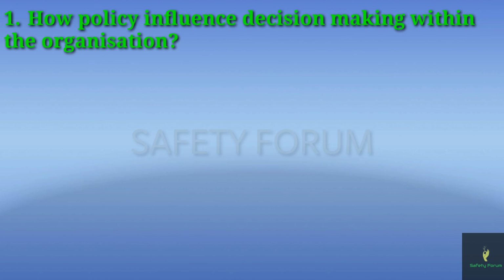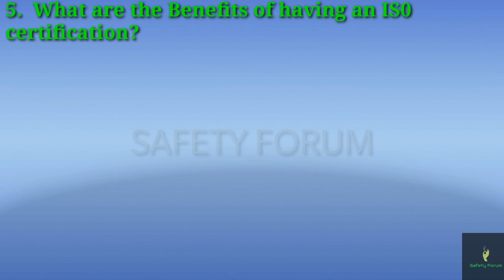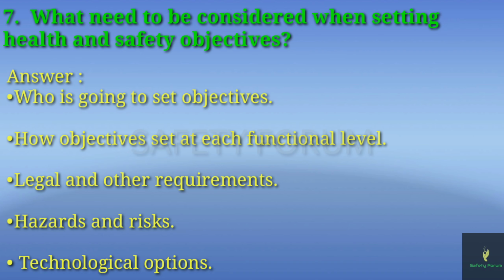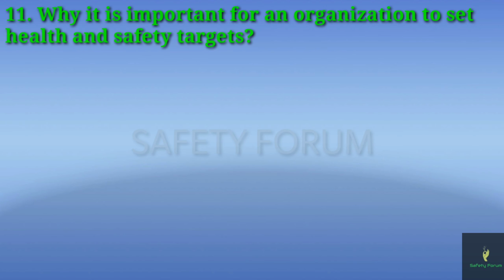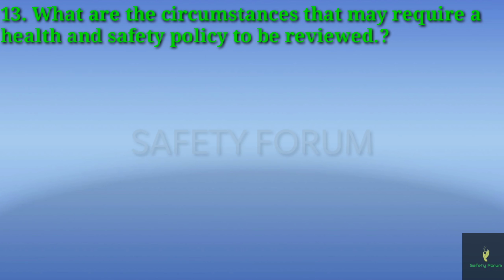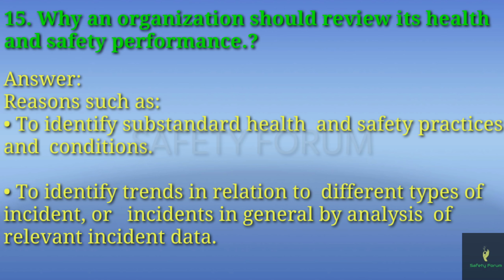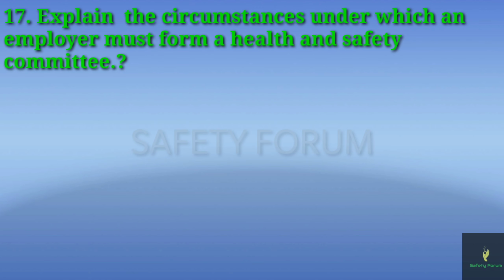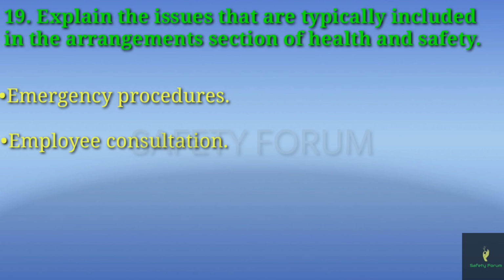Nebosh IG1 element 2 Part 2 | 2020 Exam expected questions with Answer | Safety Forum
Hey Guys, Welcome to Safety Forum…! Get  NEBOSH IG1&2 YouTube training sessions here…!

A. Nebosh Expected Exam questions for you (Element wise one by one)

B. Nebosh Exam question papers for you (All Elements)

C. ( NEBOSH IG1 Approved class Notes)
*Element 3 Notes for you ( video available in both separate English & Hindi languages)

*Element 1 notes for you

* Element 2 notes for you

B. NEBOSH IG2 Notes and Questions